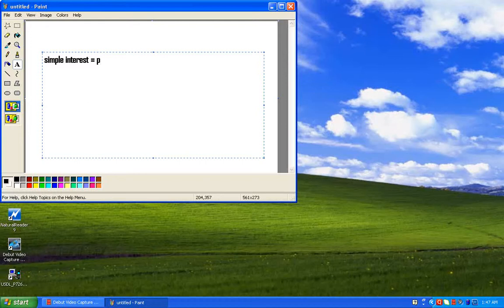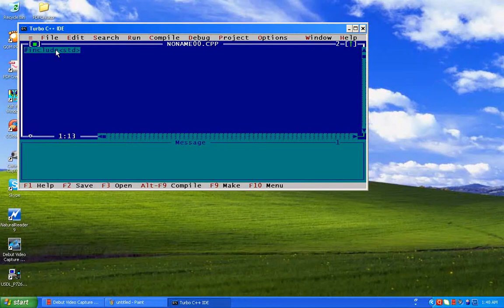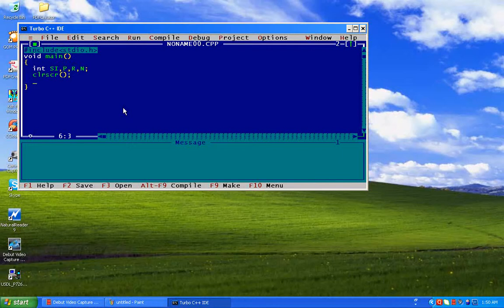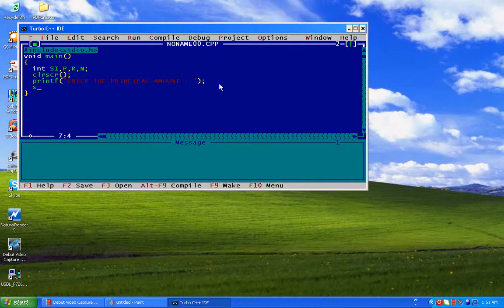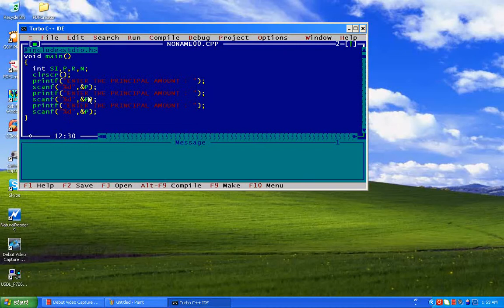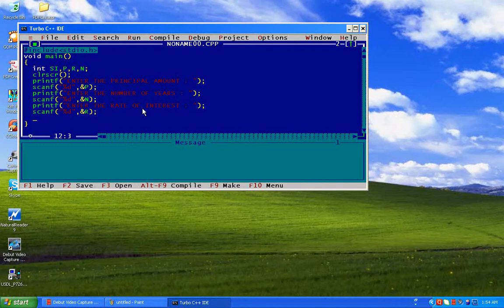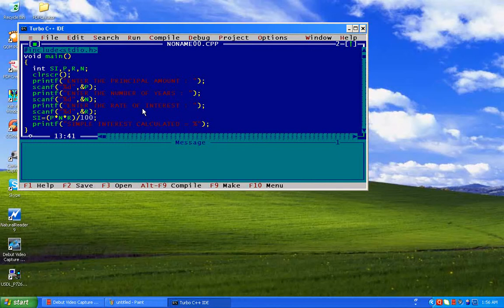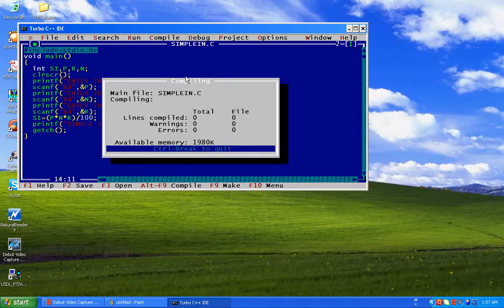simple interest calculation c program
This is a simple c program to calculate simple interest and show the result by the values given by the user.